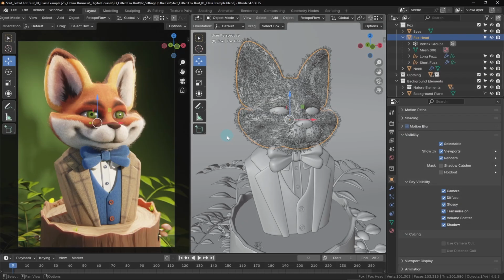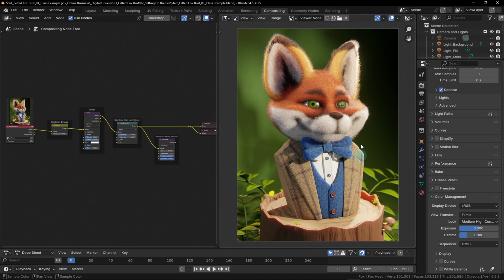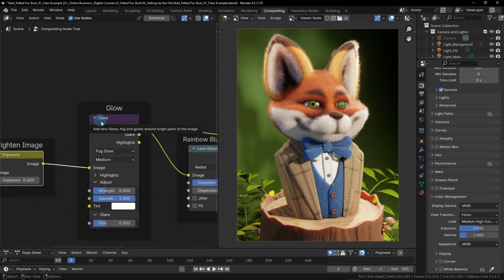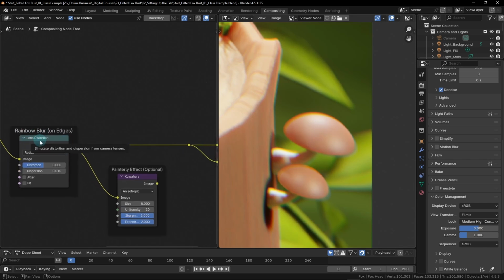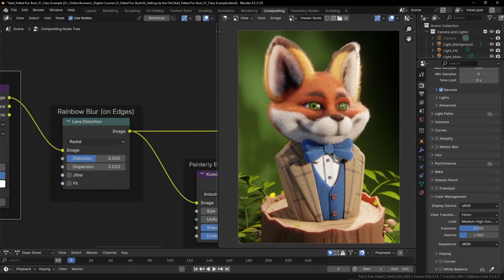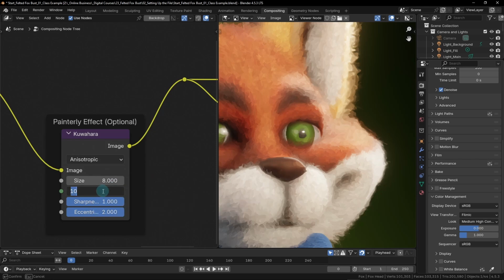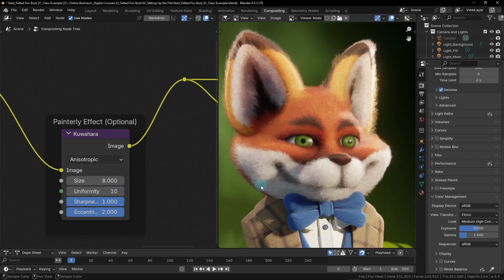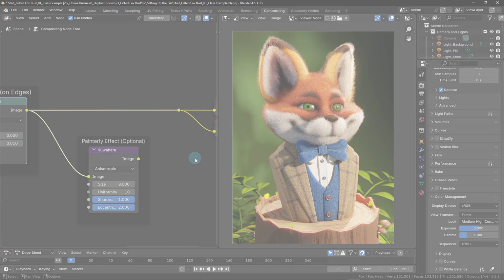FUZZ! - (Lesson 6) Rendering and Compositing - Blender 3D Beginner Tutorial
In this lesson, we’ll be rendering the final image of our fuzzy little fox model! We'll also learn a little bit about compositing effects in Blender!
Please note that Blender version 4.5.3 LTS or later is required to access the provided files and follow along. You can download the latest version of Blender for free from their website!
Chapters:
00:00 Introduction
00:44 Compositing Overview
02:15 Node Overview
06:02 (Optional) Painterly Effect
09:10 Saving the Render
Song: The Long Way to the River
Artist: Geoff Harvey - Pixabay